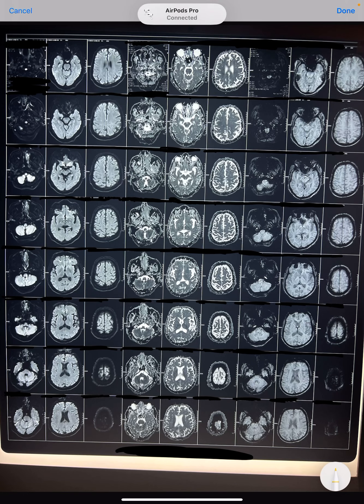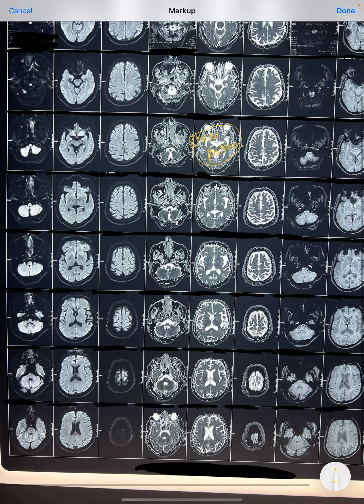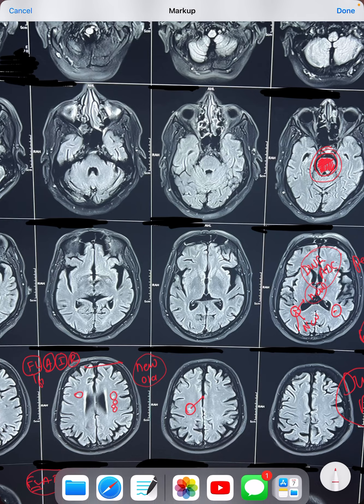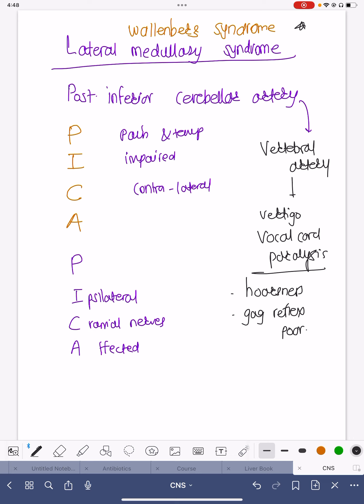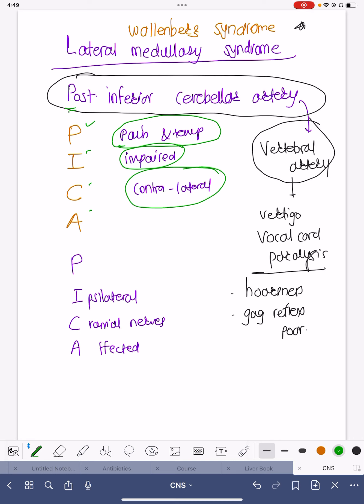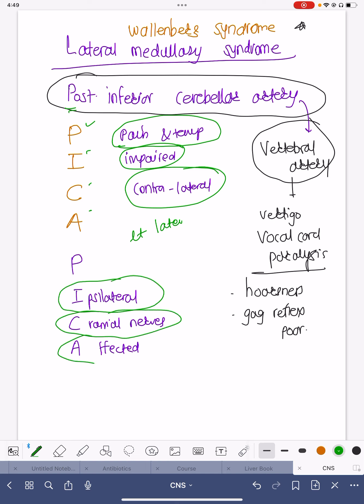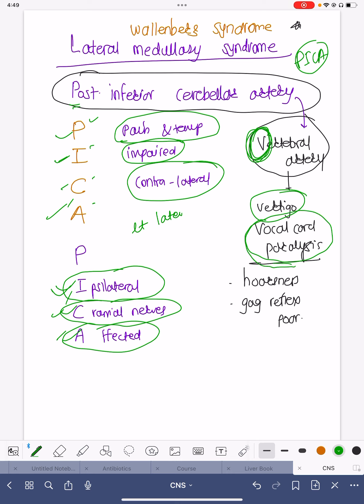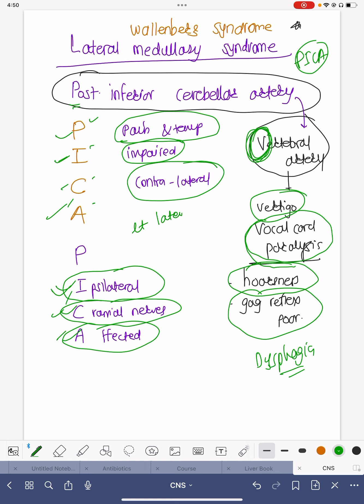MRI BRAIN - LATERAL MEDULLARY (WALLENBERG) SYNDROME